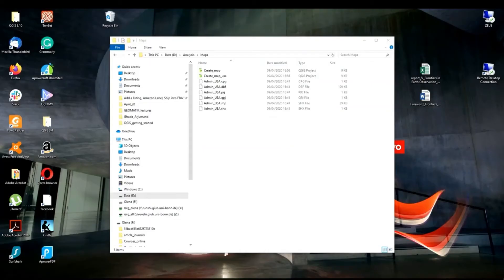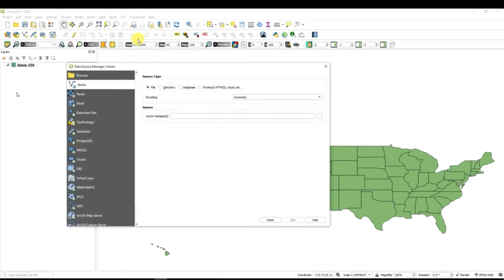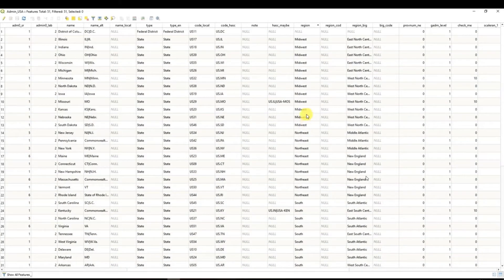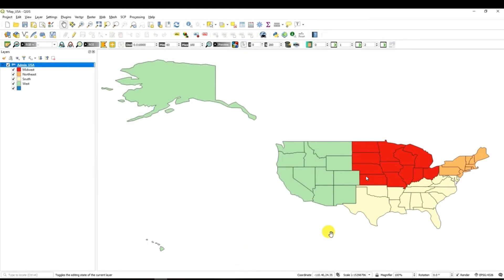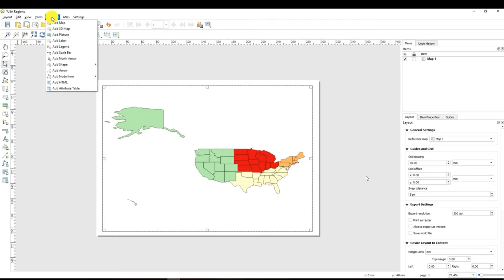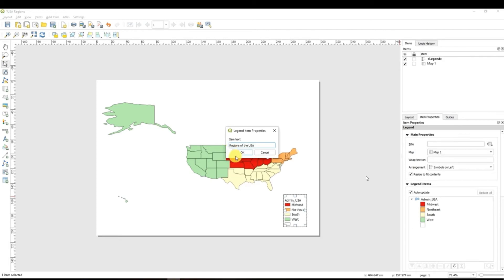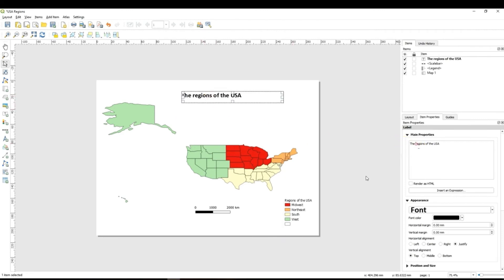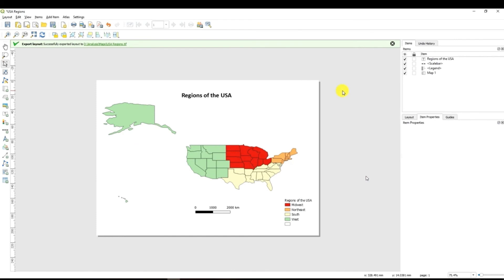#9 First GIS Map In QGIS ||Udemy PAID course for FREE ||Beginners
The creditor and instructor of the course is Kate Alison(Remote Sensing/GIS Expert & Data  Scientist). Course is available on Udemy.
(Remote Sensing/GIS Expert & Data  Scientist)
This course provides an introduction to GIS (geographic information systems) and Remote Sensing for spatial analysis with the emphasis on open source software available for free as well as free spatial data portals that offer a possibility to get started with the GIS, Remote Sensing, and spatial data analysis. This spatial analysis introductory course will provide you with an understanding of the GIS system and Remote Sensing in a very short time. By the end of the course, you will feel confident and completely understand the GIS and Remote Sensing technology and where get GIS software geodata to make maps. This course will prepare the students for the basics of using GIS and Remote Sensing with open source and absolutely free software tools.